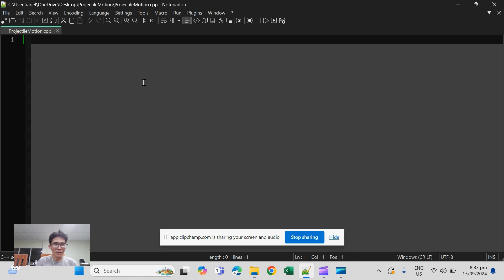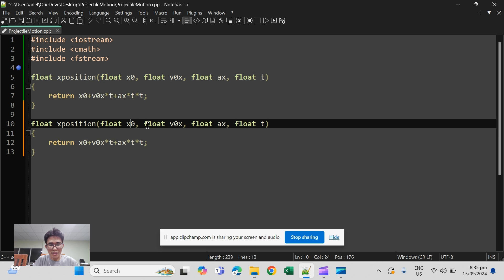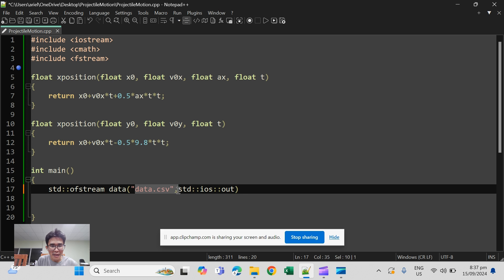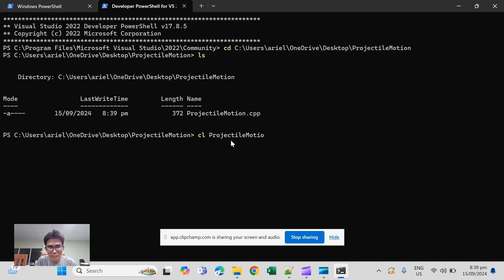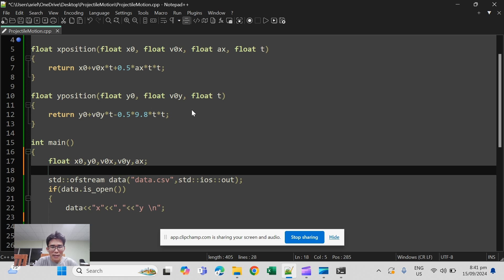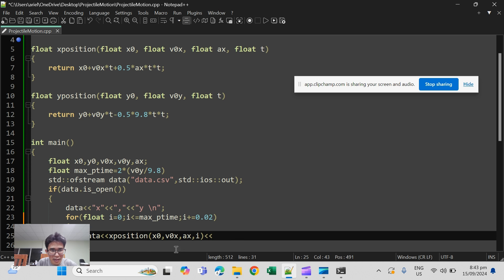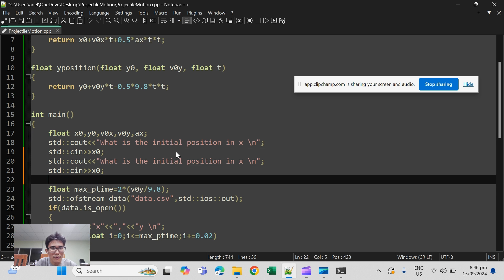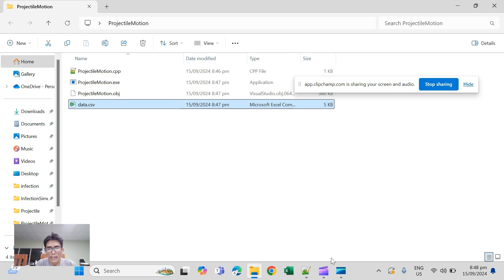Simulating the path of a projectile motion with ofstream object in cpp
This is a simple program that utilizes ofstream object to demonstrate a method of storing data to a file in a somple simulation.